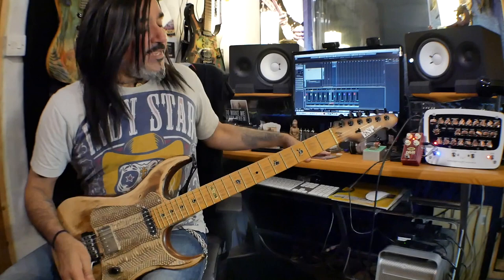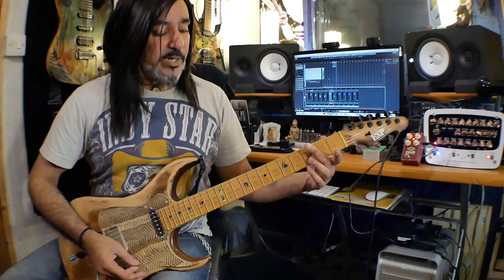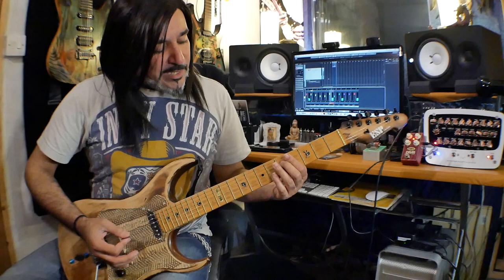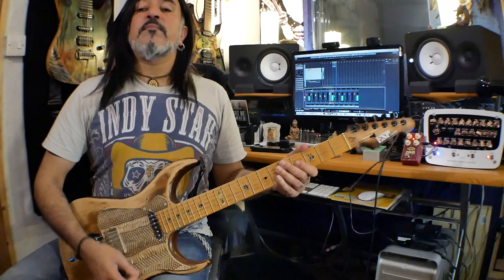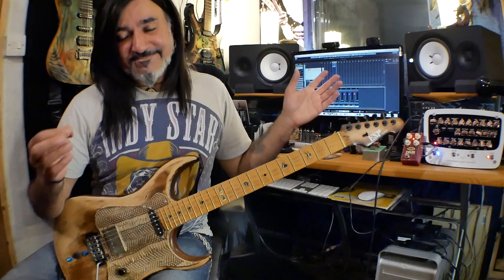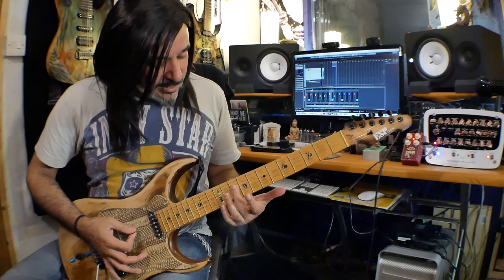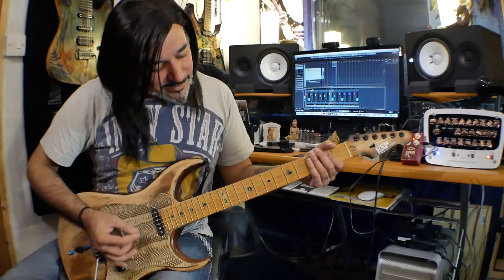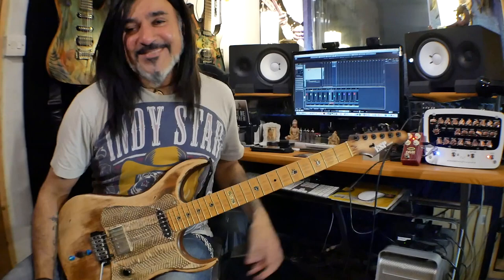Nuno Bettencourt, Get The Funk Out Style Arpeggio | Guitar Lesson | FUNKY!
Yes! THAT lick! 🤘 My Nuno Bettencourt style Arpeggio lick! Nuno is one of my all time favourite guitarists! When I posted this on Facebook and Instagram last week, a lot of you guys spotted the Nuno and Get The Funk Out inspiration on this lick! So, here is how I played it! And a big shout out for my buddy Toni Curmi and his band Cushion! 😊 🤘 Enjoy and have an amazing day! Enjoy and have an amazing day!!!